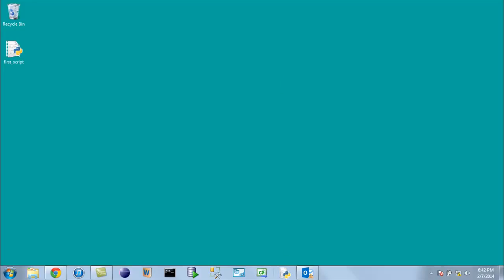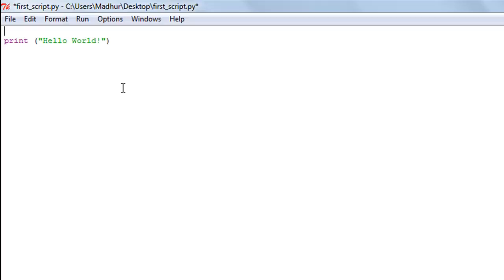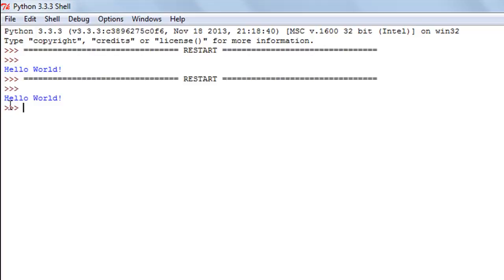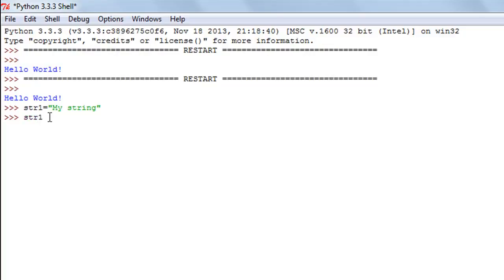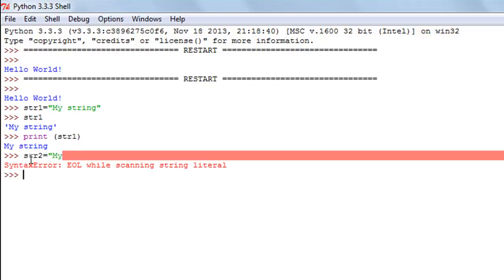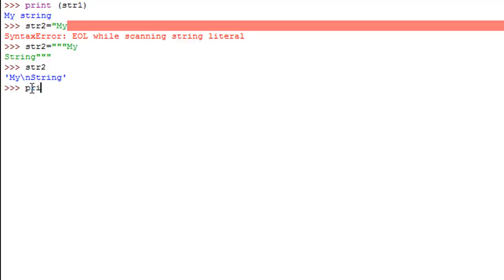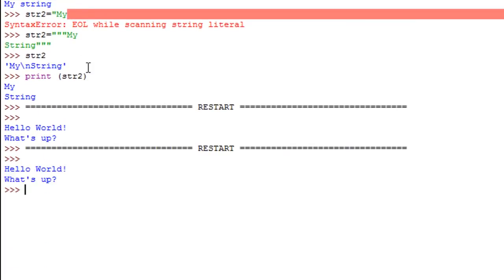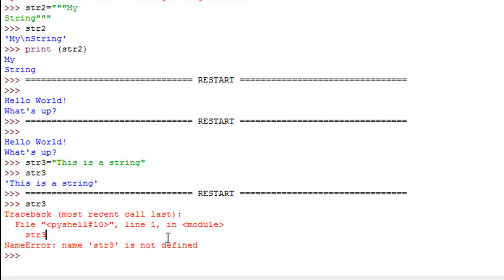Python Programming Tutorial 3 Comments in Python